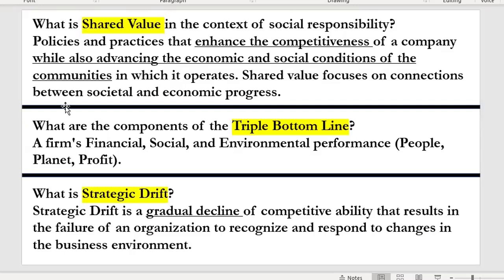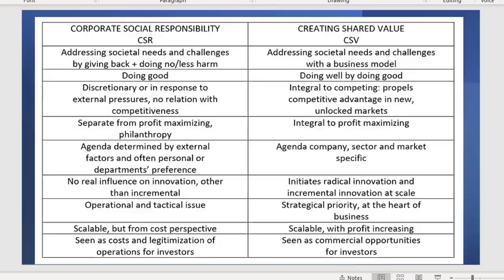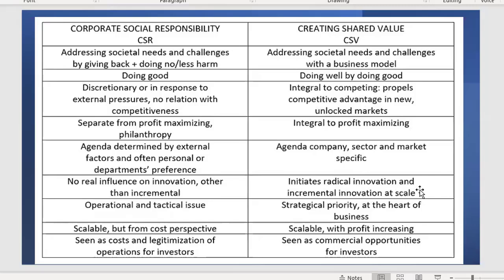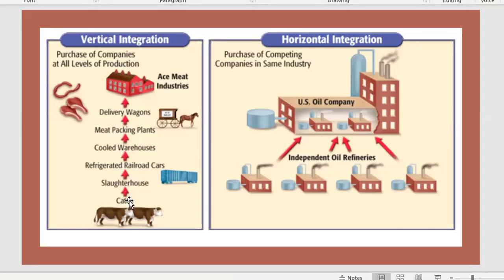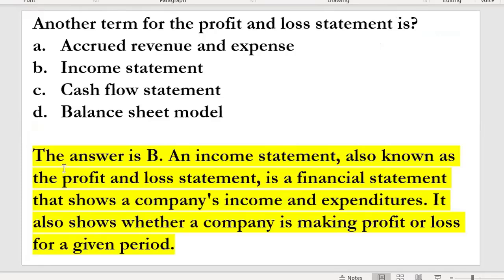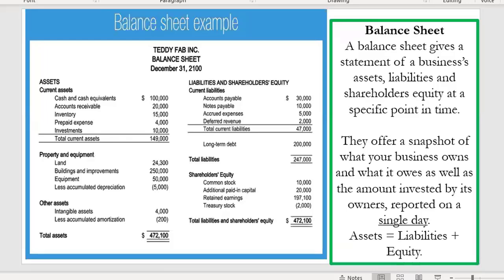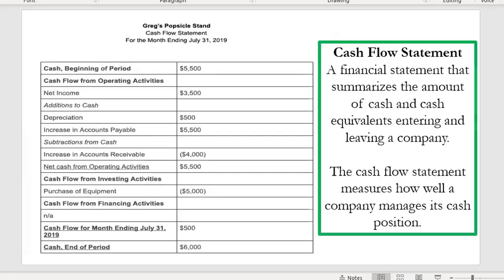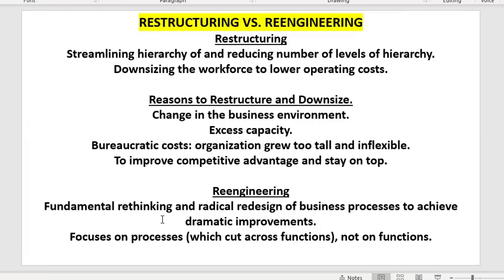Structural Changes | SHRM BASK| SHRM-CP & SHRM-SCP Certification Exams| HR Updates